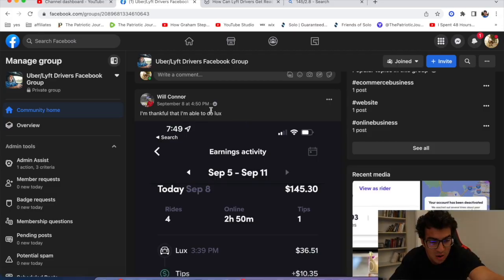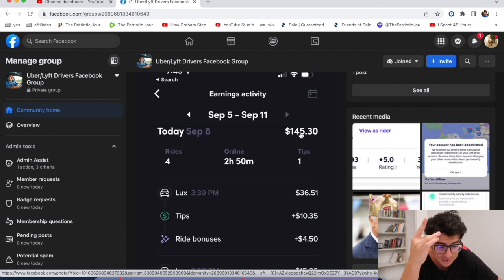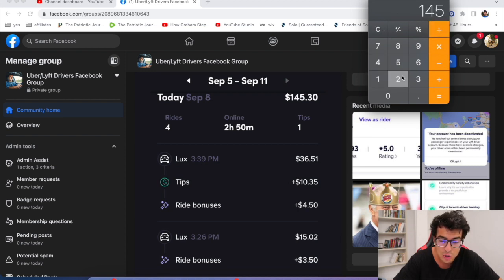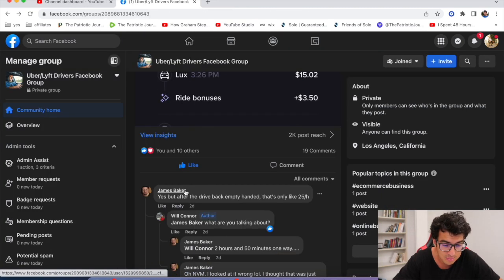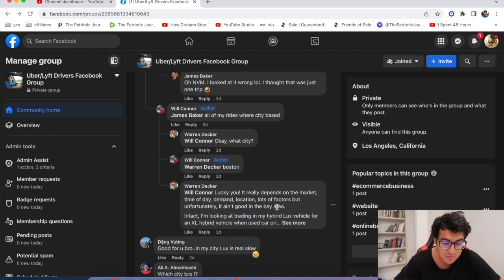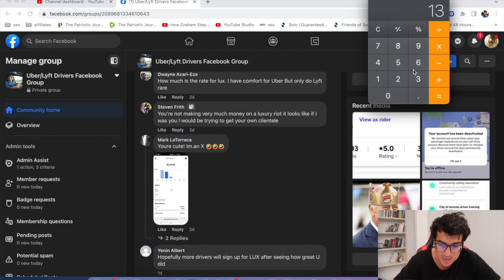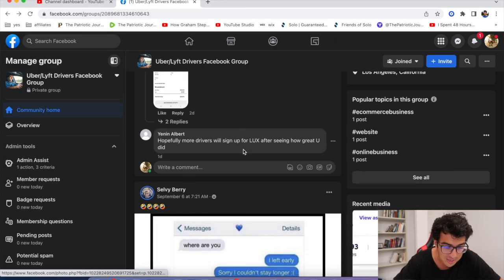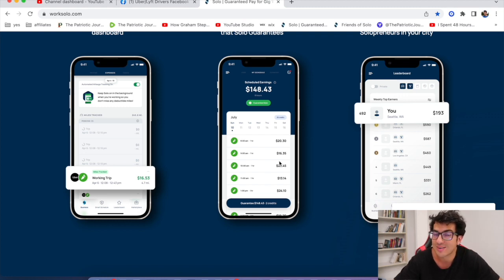How To Make $50 Per Hour As A Lyft Driver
Rideshare Professor
Dustin is Driving
Rideshare Revolution